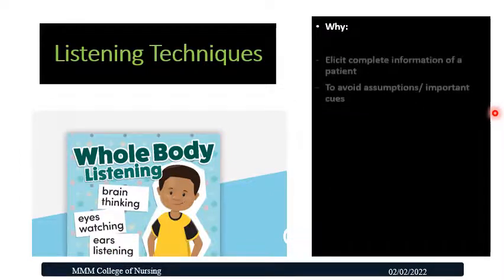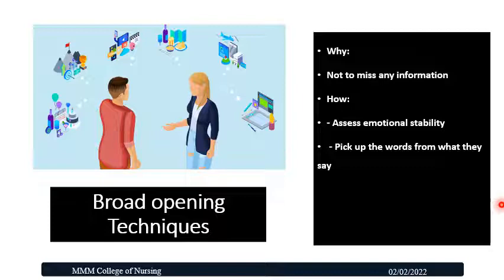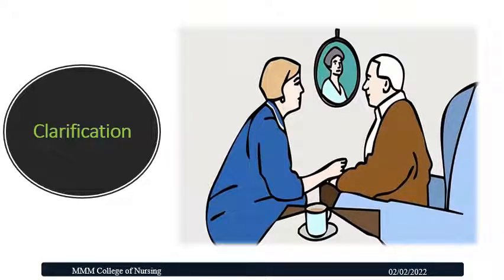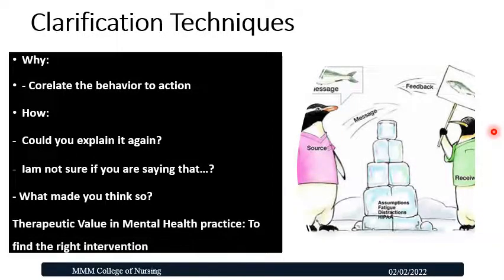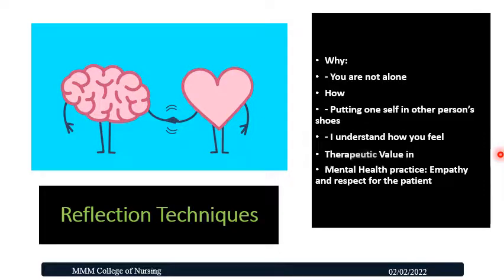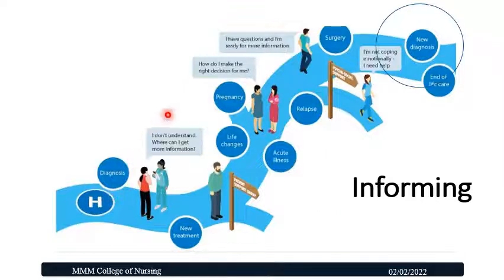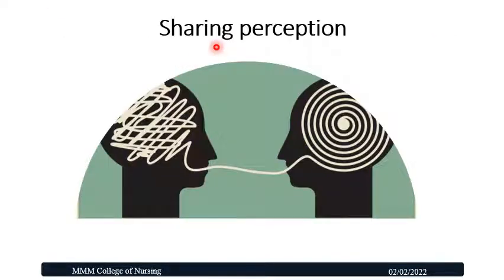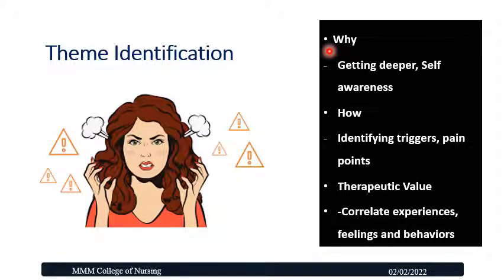Therapeutic Communication Techniques